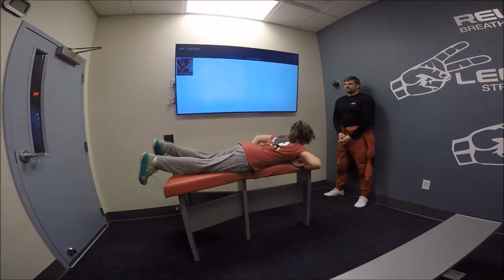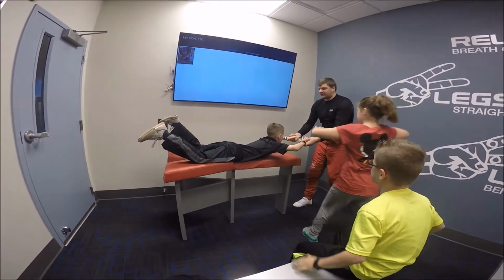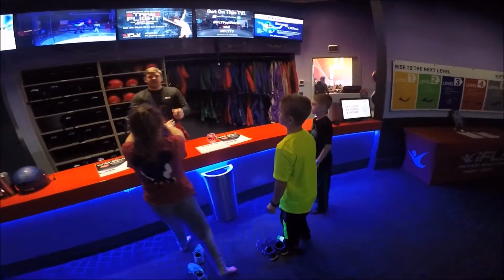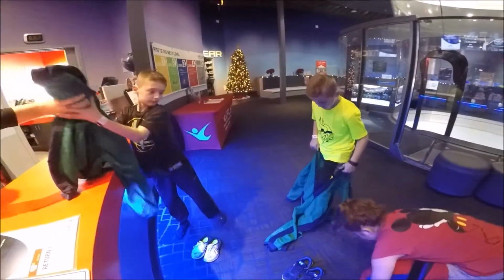iFLY | StewarTV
We travel to iFLY in Hurst, TX to do some indoor skydiving!

Ben & B-Dogg